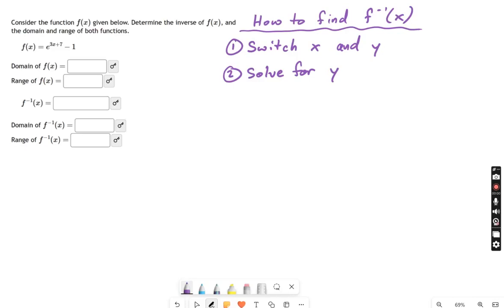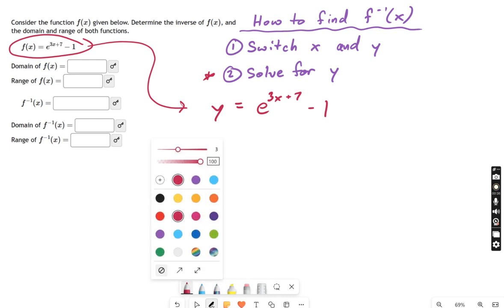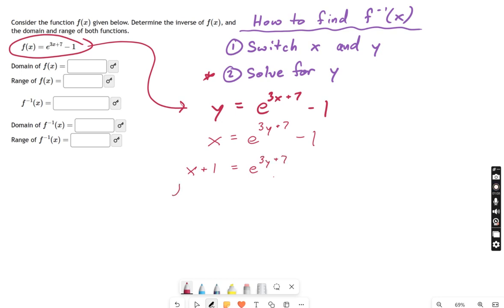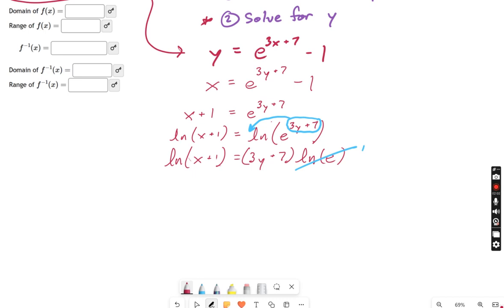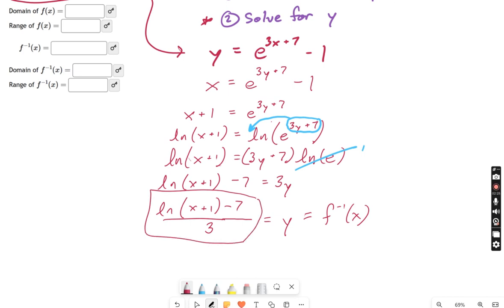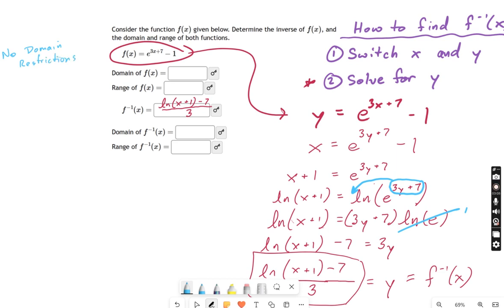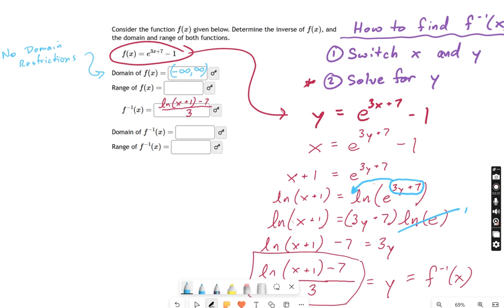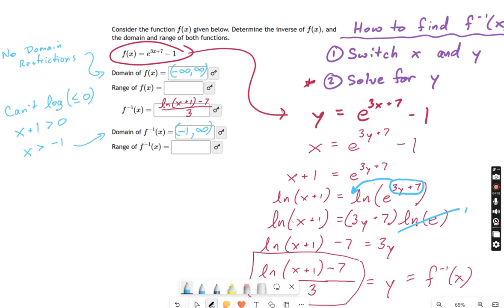SM3.06.48 - Finding Inverse of an Exponential Function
Murphy Math --
Find the inverse of an exponential function.  Basic review of inverse strategy (switch x and y), with brief discussion of domain and range for exponential and logarithmic functions.